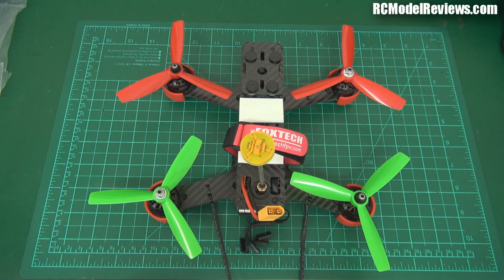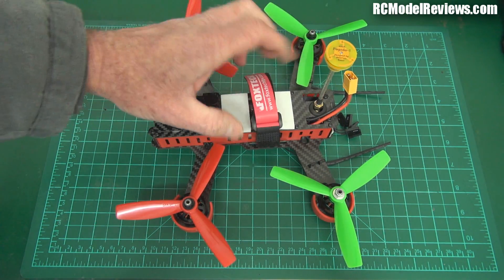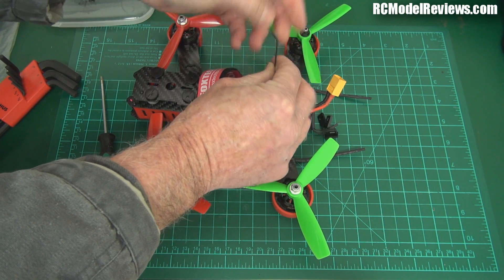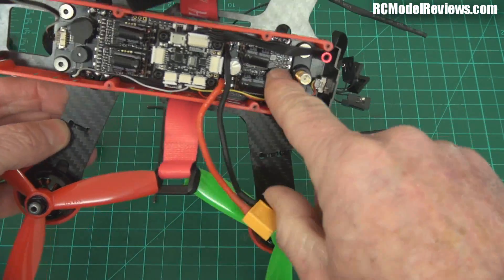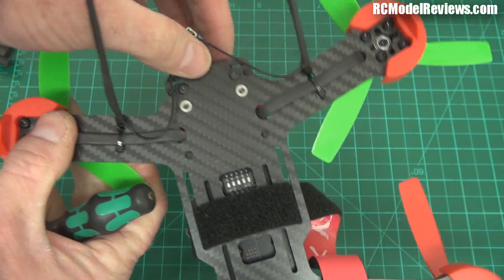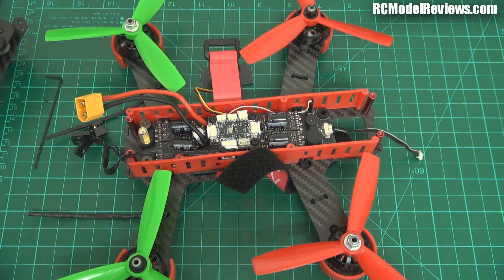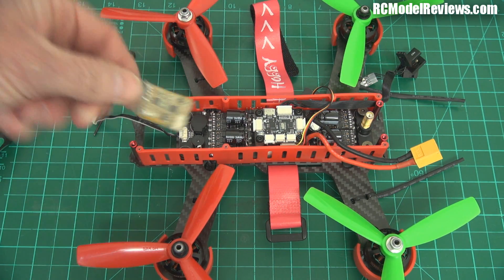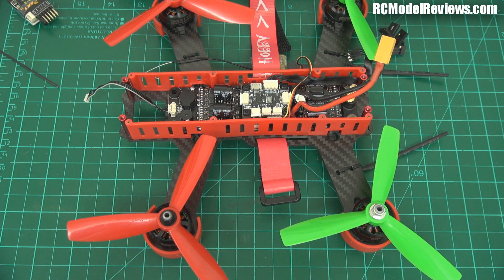DYS Lightning 220 racing drone - the final word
As far as racing drones or miniquads go, this DYS Lightning 220 is a fail.  After two days of trying to get rid of the awful lines and patterning on the video I have to admit to defeat.  Not only is the quad hard to work on (with no access to the VTX or any ability to replace it with an "off the shelf" unit) but even the tiny FrSky XSR receiver won't fit inside it.

If I get time at some stage in the future I might rip out the PDB and fit some conventional ESCs, a regular VTX and another flight-controller -- but even then, the frame has been weakened by those routing holes for the ESC wires so I doubt it would stand the punishment of real racing.

DYS... it's a fail.  Please use someone with a better understanding of systems engineering and the other disciplines essential to good product design in this field.  Those motors and props are begging for a decent frame!